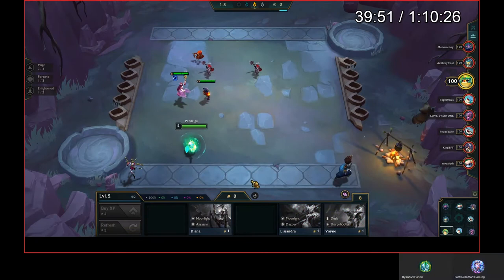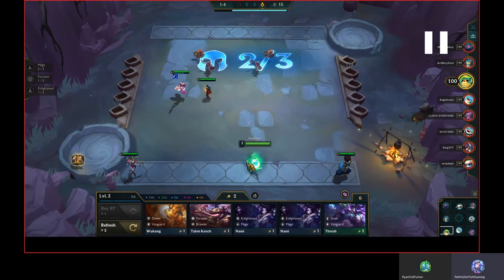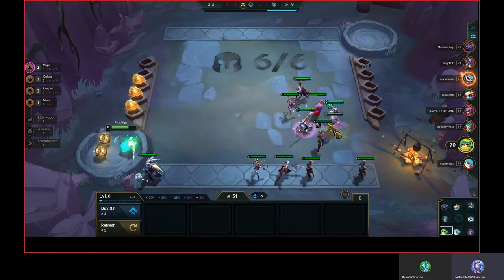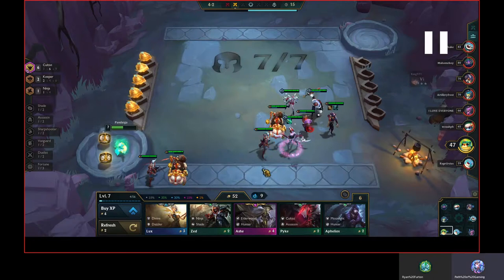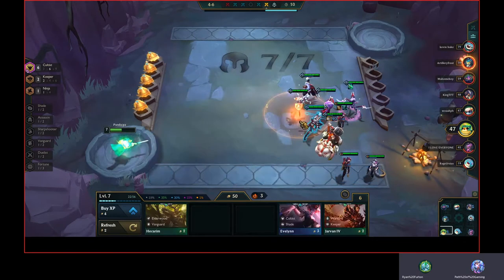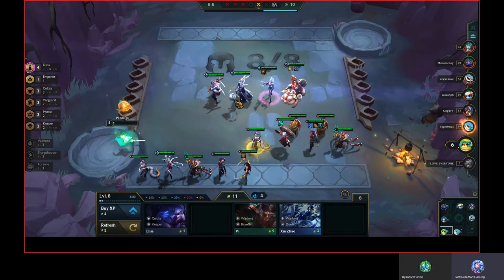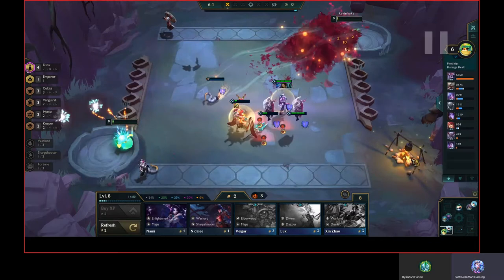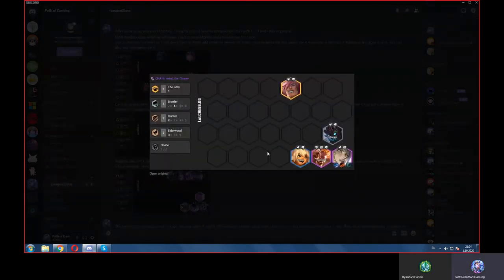TFT |Teamfight Tactics Set 4 |patch 10.20| Challenger coaching D1 player on decision-making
Coaching Ryan
1) Introduction 0:00
2) Stage 1 3:57
3) Stage 2 8:58
4) Stage 3 27:35
5) Stage 4 (Final board?) 41:10
6) Stage 5 (Improving/Finalizing your board) 1:04:47
7) Stage 6 (Positioning) 1:31:33
8) Pivoting and Rolling (My game Stage 5 onwards) 1:40:31
9) My recommended compositions 1:50:13

This is the right channel for you if you would like to see high-level Teamfight Tactics gameplay, tournaments and coaching.

To create a GamerSensei account and get a $5 discount on your first session with me

If you would like to donate and help improve the quality of my stream.
If you do, I will be forever grateful, thank you!